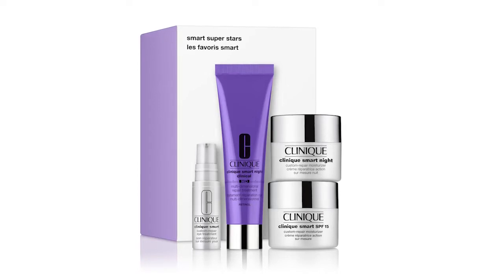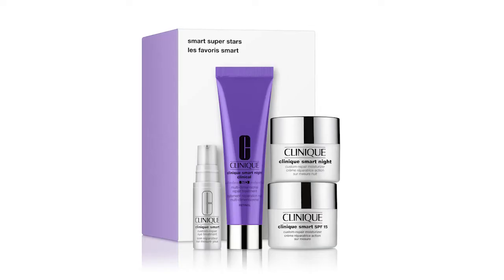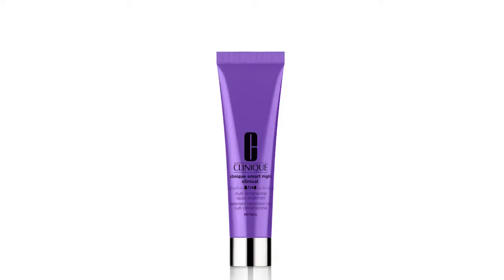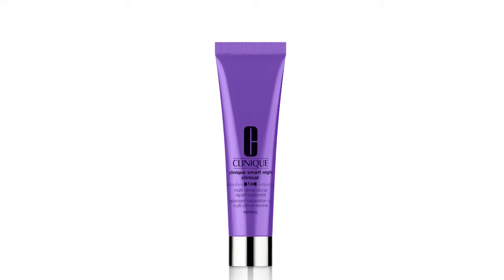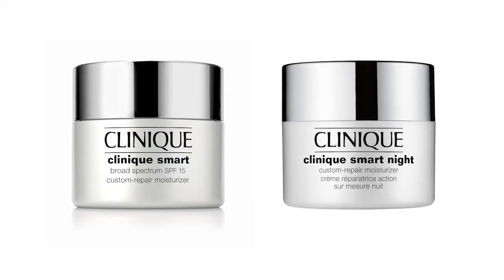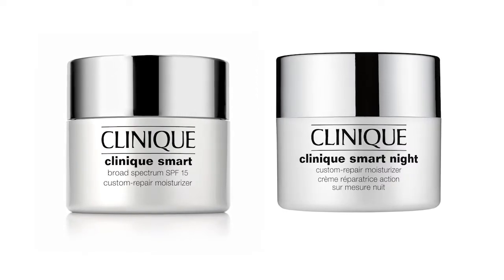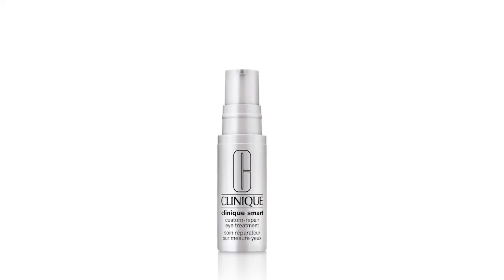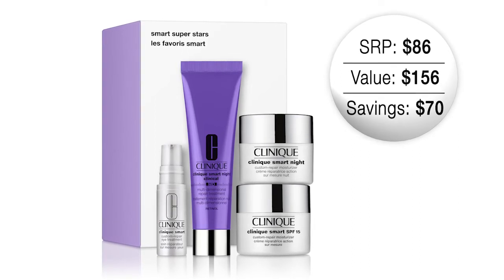Clinique Smart Super Stars Holiday Gift Set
Discover what's inside the Clinique Smart Super Stars Holiday Gift Set, including top sellers in the anti-aging category!